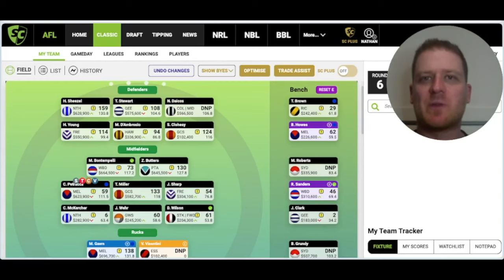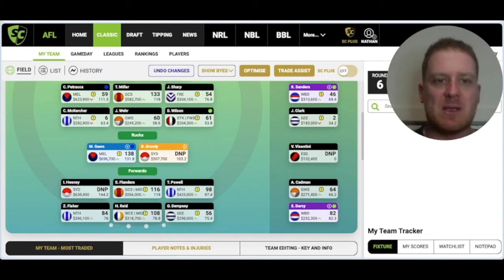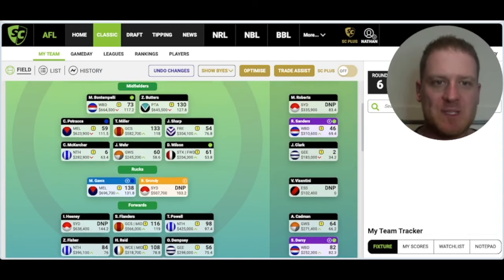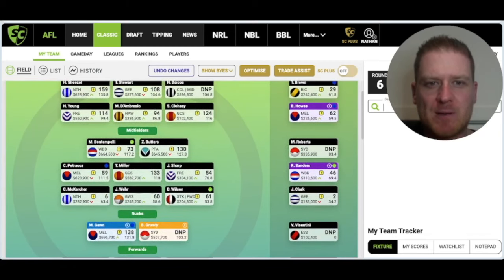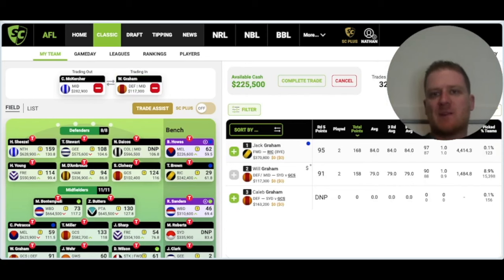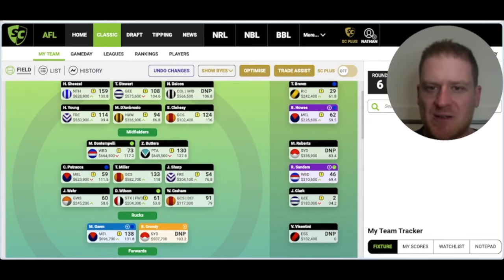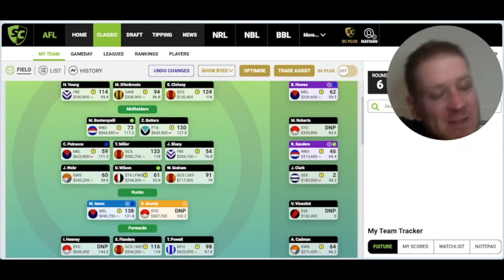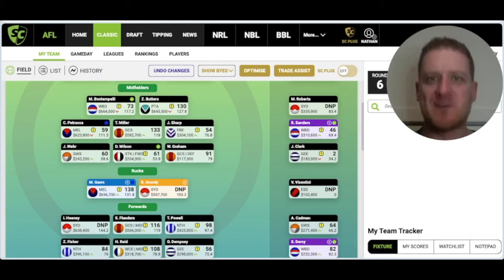Round 6 Trade Targets Steele v Martin |AFLSuperCoach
It's Round 6, which means it's the start of upgrade season. I've decided on my first trade, but can't decide on the upgrade I will make. At this stage I am leaning one way.